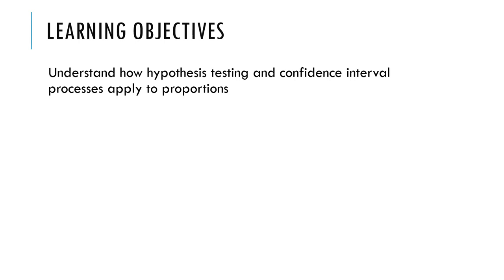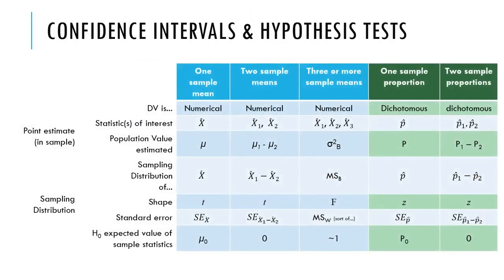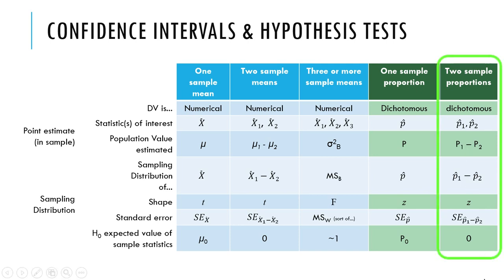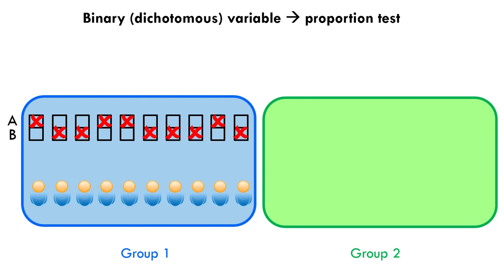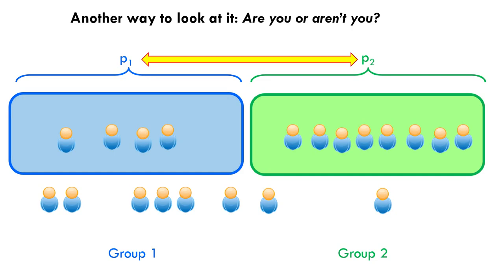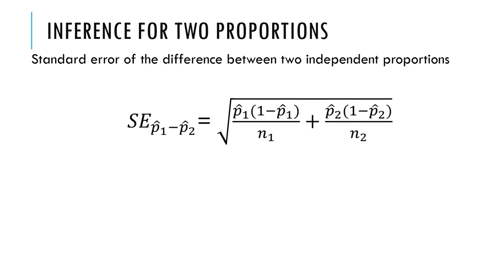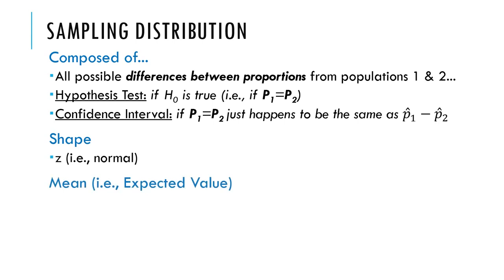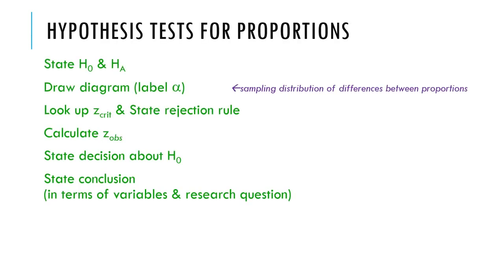I3 - Two Proportions